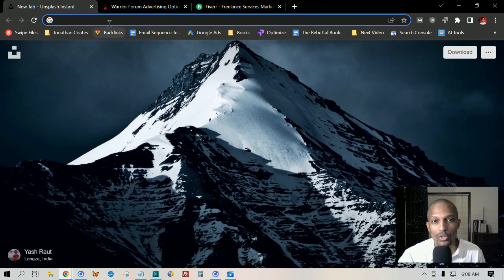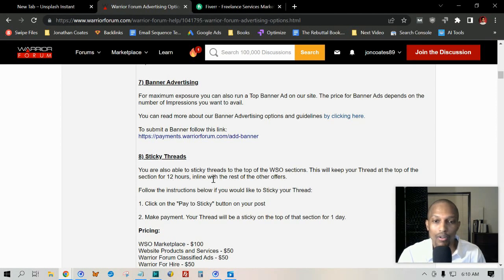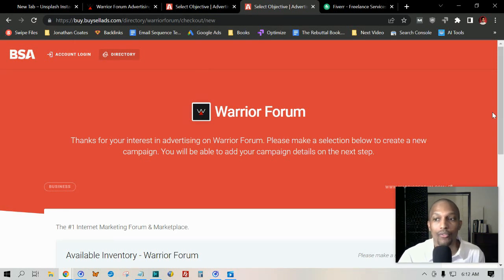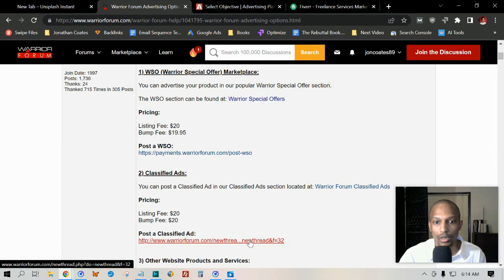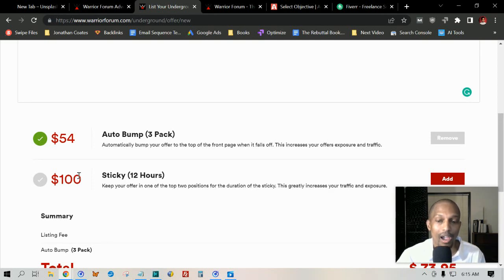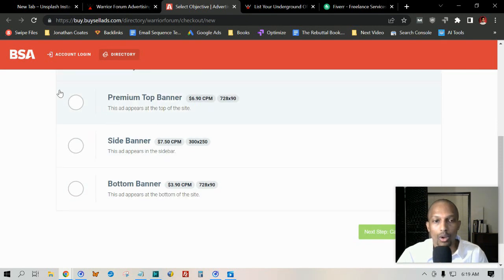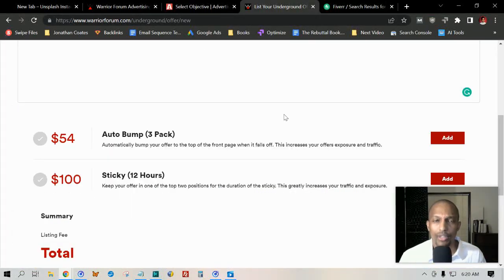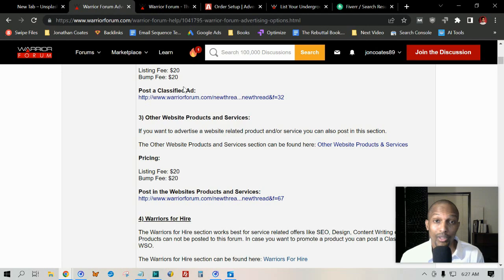How to Boost Your Product's Visibility with Strategic Advertising on Warrior Forum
Download my free Traffic Generation Strategy: Generate an Endless Supply of FREE Targeted Leads to any Business Everyday Without Spending Any Money!

Hey whatsup guys, in this video, I discuss how to increase the visibility of a product using strategic advertising on Warrior Forum.

Warrior Forum is a popular online platform for internet marketers and business owners to discuss strategies, share ideas, and connect with others in the industry.

Its important to have a clear and specific target audience in mind when advertising a product.

This allows the advertiser to tailor their messaging and targeting to reach the most relevant and interested potential customers.

Its also important to have a strong value proposition. This is a statement that clearly communicates the benefits and unique selling points of the product, and why it is worth purchasing.

 A strong value proposition can help to differentiate a product from competitors and convince potential customers to make a purchase.

In the video, I cover the various types of advertising available on Warrior Forum, including banner ads, sponsored threads, and sponsored emails. They explain the benefits and drawbacks of each type, and offer tips on how to effectively use them to reach the target audience.

I also would like to emphasize the importance of testing different ad copy and creatives to find out what works best.

This can be done through split testing, where different versions of an ad are shown to different groups of people and the results are compared to determine which version performs the best.

I recommend using tracking and analytics tools to measure the performance of ads and identify areas for improvement.

By analyzing data on things like click-through rates, conversion rates, and return on investment, advertisers can make informed decisions about where to allocate their advertising budget and how to optimize their campaigns for maximum effectiveness.

In addition to advertising on Warrior Forum, I also recommend using other marketing channels and tactics to boost product visibility.

These can include search engine optimization, social media marketing, content marketing, and influencer marketing.

 By utilizing a variety of tactics and channels, advertisers can reach a wider audience and increase their chances of success.

Overall, the video provides valuable insights and tips for anyone looking to increase the visibility of a product through strategic advertising on Warrior Forum. By clearly defining the target audience, developing a strong value proposition, testing different ad creatives, and using tracking and analytics tools, advertisers can effectively reach their desired audience and drive more sales for their product.

0:00 - Intro
5:43 - how to get banner ads from Fiverr
6:30 - How to use this strategy for every other niche-related forums
7:11- Outro